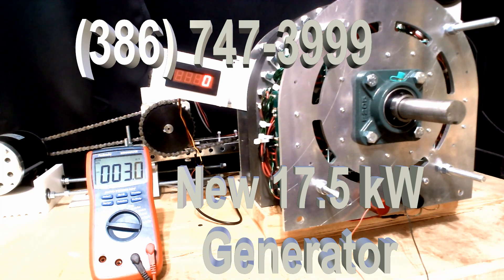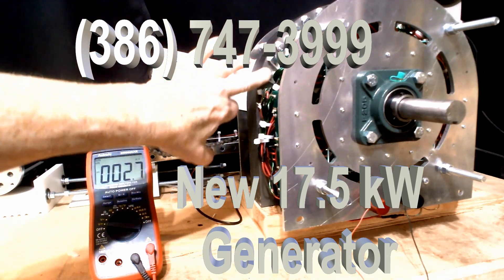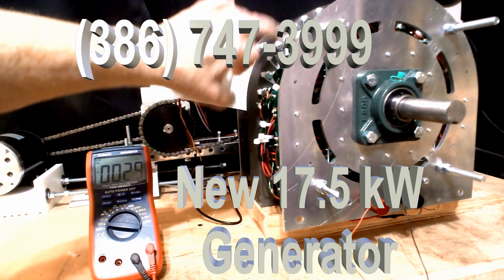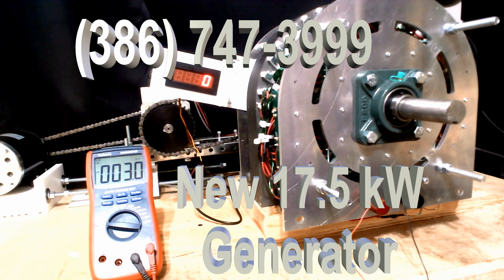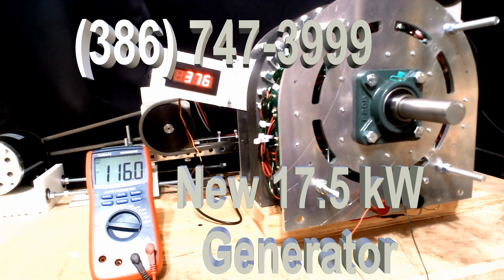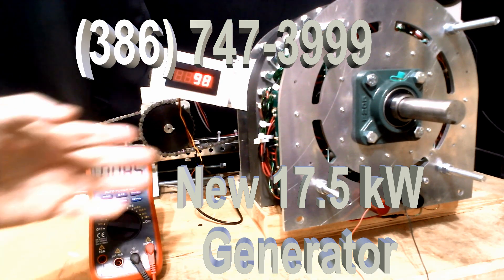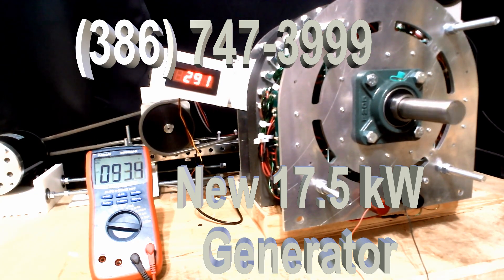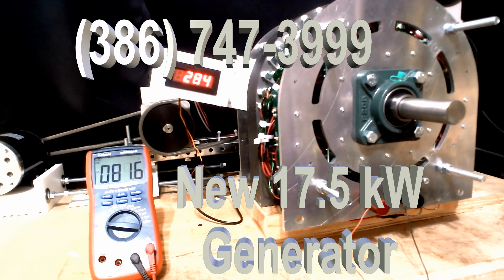Financing Available - 17.5 kW Generator $2,995 Limited Number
Electric motors work best -
For example, if a 63-kW generator requires a 100-hp gaseous engine, it only needs a thirty-five-hp electric motor.
I have provided a spreadsheet showing that an electric motor will outperform gaseous engines and save money by doing so.

It takes a much larger gaseous engine to run under most conditions, so it won't destroy itself. The electric motor will out-pull a gaseous engine 2 1/2 to 1 because the motor torque can double its torque for short periods.  In generator conditions, where the power is only delivered 50% of the time, the motor cools off from the increase in torque demand. With a gas engine, there is no reserve in torque output; the engine lugs down and loses rpm.  Everything fails if you drop out of the gaseous engine’s narrow power band.

Thus, while a one hundred hp gaseous engine is needed to run a 65-kW generator, only a 35-40 hp electric motor is required. With their high efficiency, the FTC generators are an extremely cost-effective way to make power.

Our website is down because of an error Web.com made.  Hopefully, it will be back up soon.